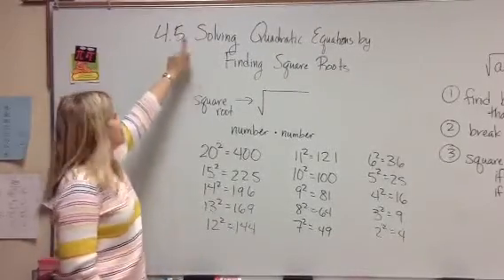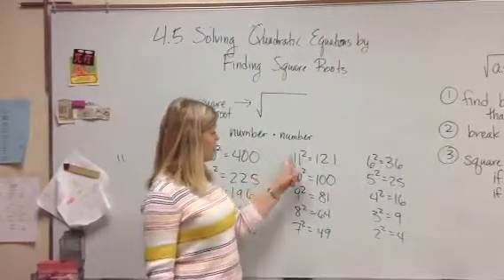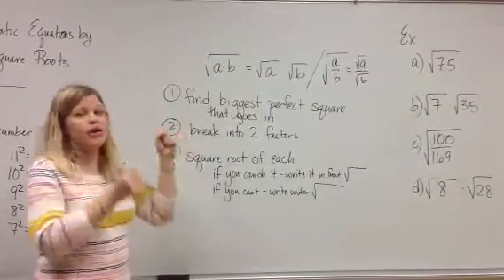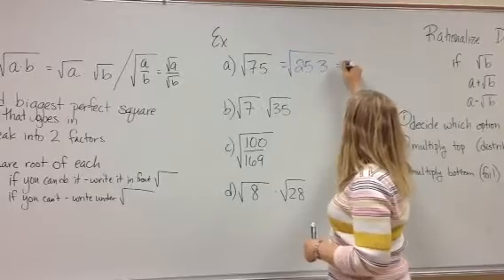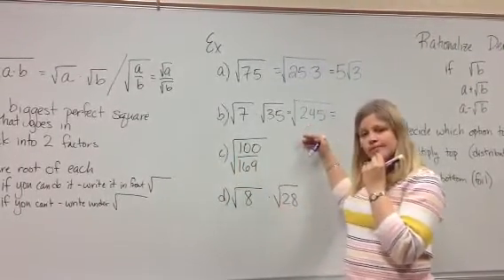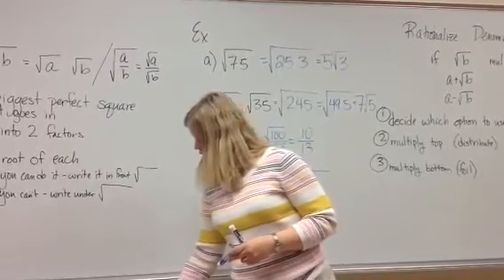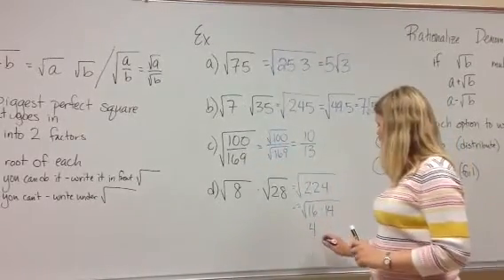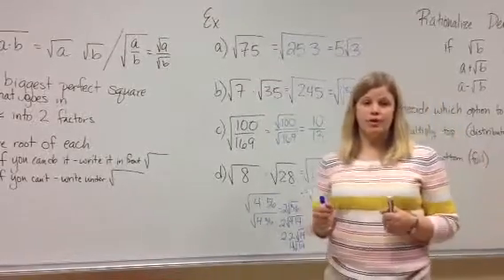4.5 - part 1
Soling Quadratic Equations by Finding Square Roots part. 1